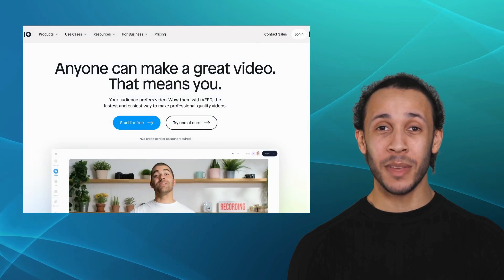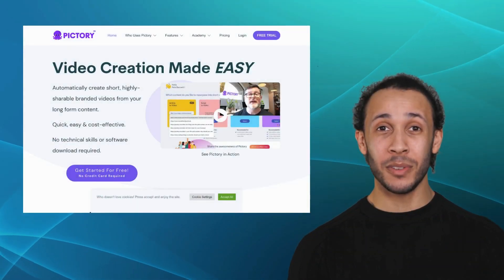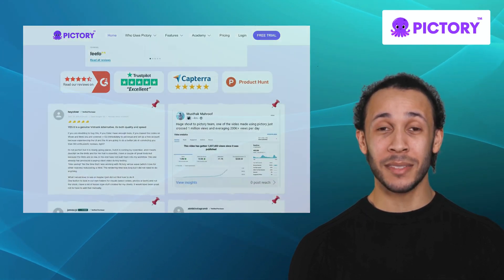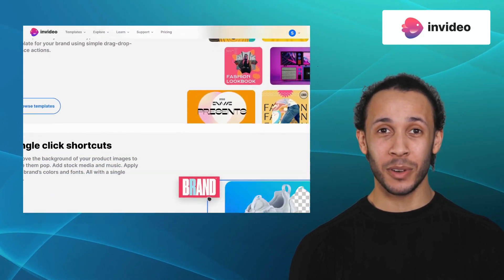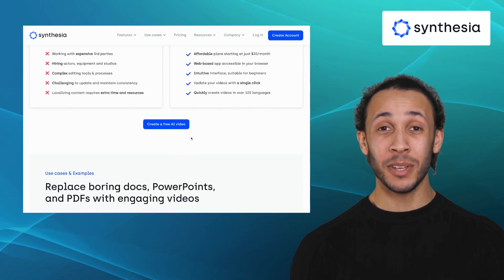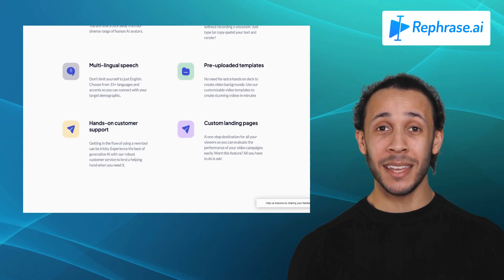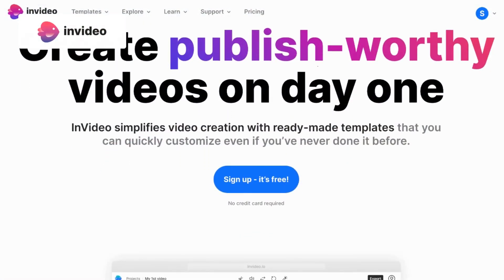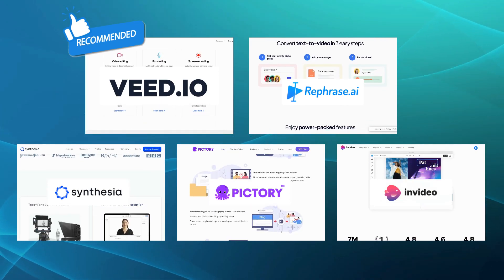Descript Alternatives & Competitors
Top 5 Descript Alternatives & Competitors
In this video, we will cover: -
1.What is Descript?
2.Pros and Cons
3.Descript Alternatives
4.Alternatives Recommends

About Descript: -
Descript is a popular AI video and audio editing platform that can add transcriptions and create voice clones with ease apart from editing videos and audio. Similarly, there are numerous AI tools that can be the best alternatives to Descript.

Timecodes
0:00- Intro
0:19-Top 5 Descript Alternatives
0:29-Veed IO
1:00-Pictory
1:27-InVideo
1:38-Synthesia
2:40-Rephrase Ai
3:13-Comaprison with Descript
3:52-Outro